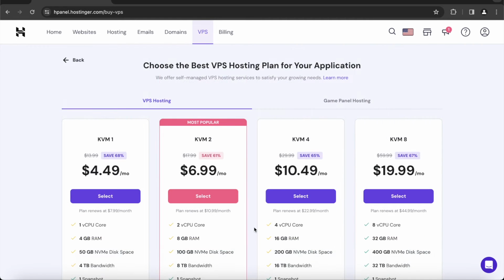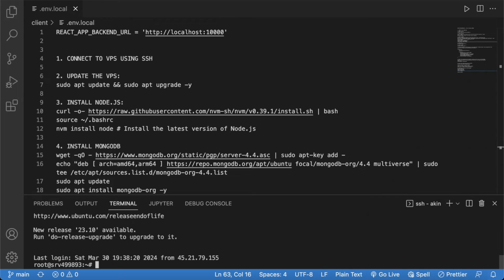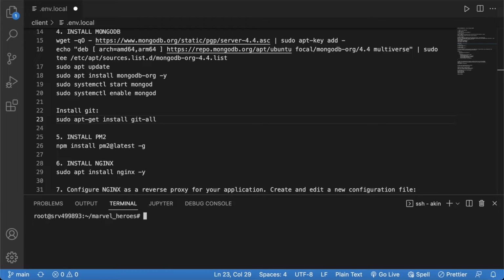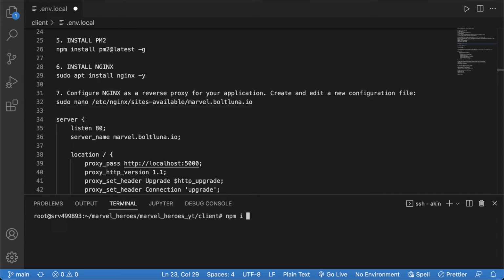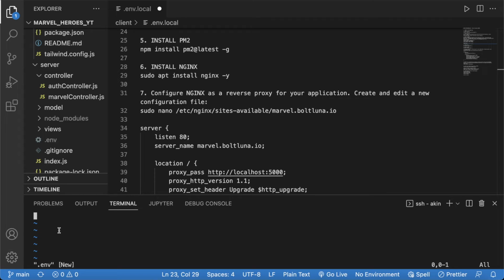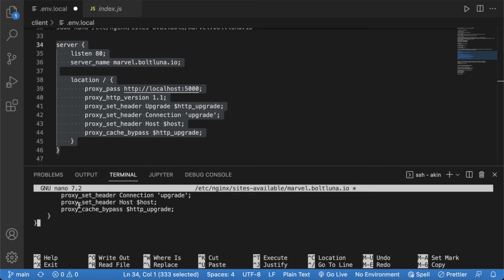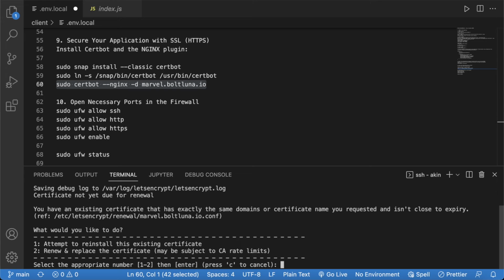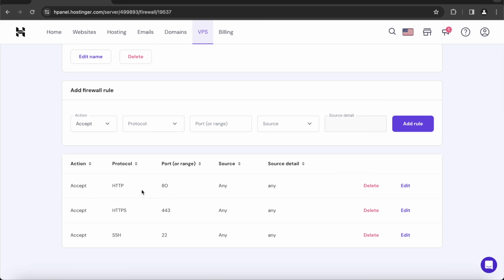How to deploy MERN App in 10 EASY Steps with Hostinger VPS || Ubuntu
Welcome to this step-by-step tutorial on how to deploy your MERN (MongoDB, Express.js, React, Node.js) stack application on a Hostinger VPS with Ubuntu OS. By the end of this video, you'll have your application running smoothly on a secure and optimized server.

1. Connecting to Your VPS Using SSH - Starting with establishing a secure connection to your VPS, ensuring a safe and exclusive access environment for your deployment.

2. Updating the VPS - Keeping your server up to date with the latest packages and security patches to ensure optimal performance and security.
sudo apt-get update and sudo apt-get upgrade

3. INSTALL NODE.JS:
source ~/.bashrc
nvm install node # Install the latest version of Node.js

4. INSTALL MONGODB
wget -qO | sudo apt-key add
echo "deb [ arch=amd64,arm64 ] focal/mongodb-org/4.4 multiverse" | sudo tee /etc/apt/sources.list.d/mongodb-org-4.4.list
sudo apt install mongodb-org -y
sudo systemctl start mongod
sudo systemctl enable mongod

Install git:
sudo apt-get install git-all

5. INSTALL PM2
npm install pm2@latest -g

6. INSTALL NGINX

7. Configure NGINX as a reverse proxy for your application. Create and edit a new configuration file:
sudo nano /etc/nginx/sites-available/marvel.boltluna.io

server {
    listen 80;
    server_name marvel.boltluna.io;

8. Enable the configuration by creating a symlink and then test and reload NGINX:
sudo ln -s /etc/nginx/sites-available/marvel.boltluna.io /etc/nginx/sites-enabled/

9. Secure Your Application with SSL (HTTPS)
Install Certbot and the NGINX plugin:

sudo certbot --nginx -d marvel.boltluna.io

10. Open Necessary Ports in the Firewall
sudo ufw allow ssh
sudo ufw allow http
sudo ufw allow https